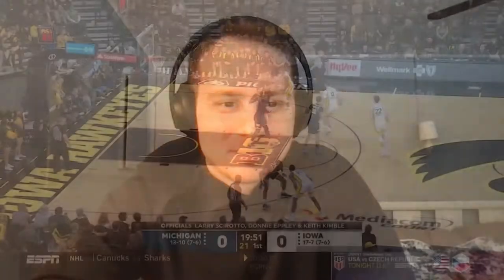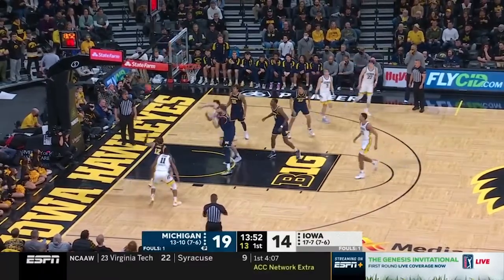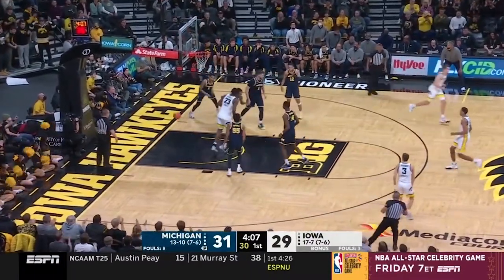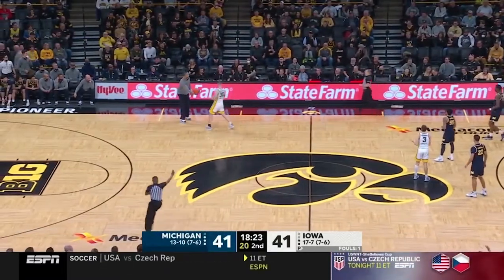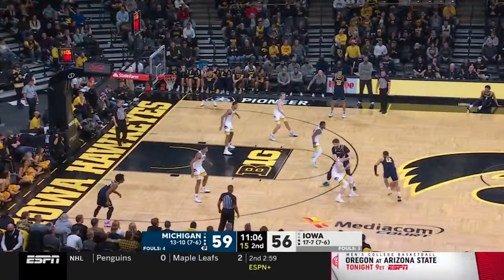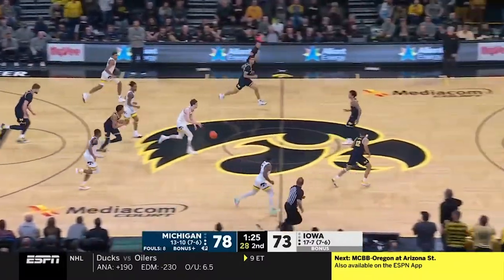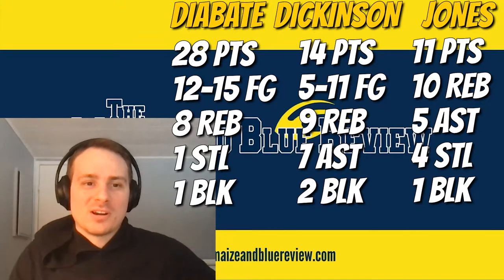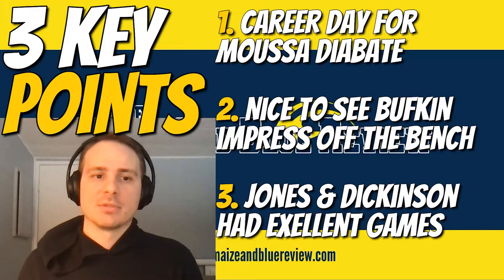Michigan vs. Iowa Basketball Highlights & Analysis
Watch out, the Wolverines are starting to put it together. Behind a career high 28 points from Moussa Diabate, the Michigan Wolverines downed the Iowa Hawkeyes 84-79 in a key away game for Michigan’s NCAA Tournament hopes. With this win, one would have to think Michigan is squarely on the bubble.

Despite a tough end of conference season for Juwan Howard’s squad, you have to feel optimistic at how the Wolverines are playing down the stretch.